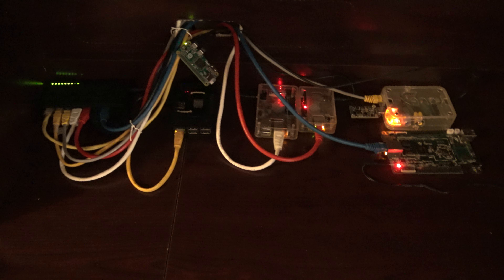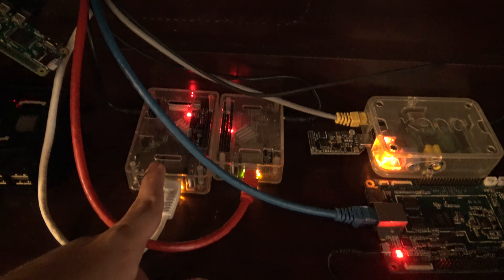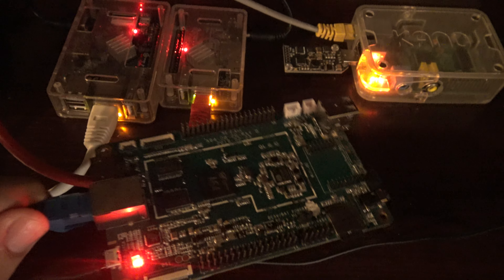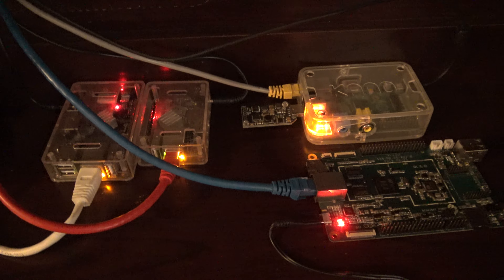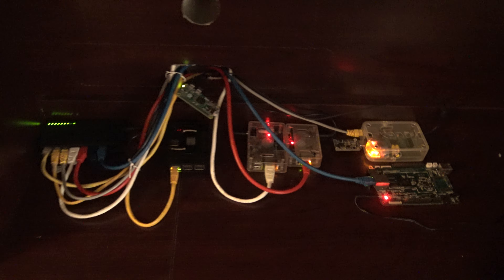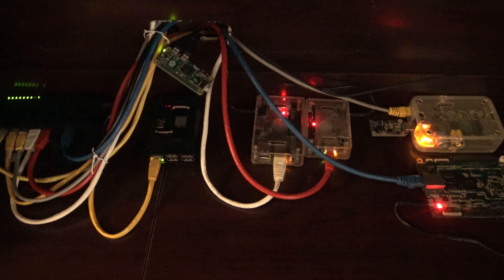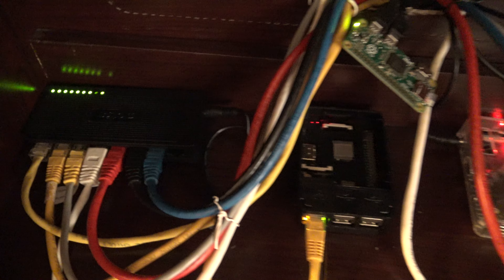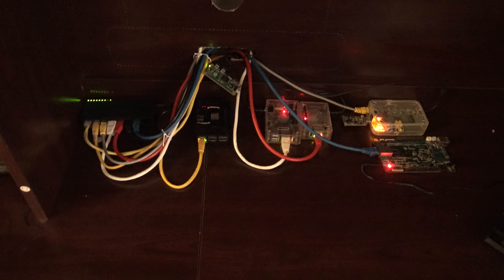[4K] PINE 64 size comparison with Raspberry Pi 1, 3, Zero and Orange Pi One and PC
In this video I will compare the size of the PINE 64 with the Raspberry Pi 1, 3, Zero and the Orange Pi One and PC